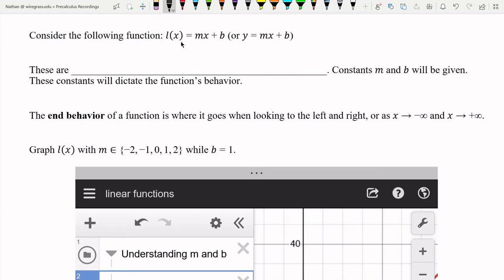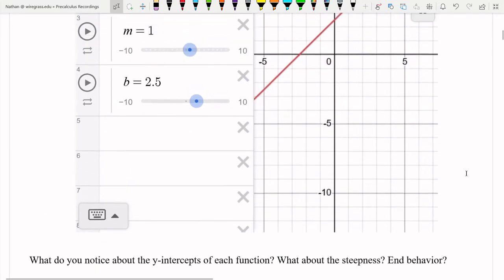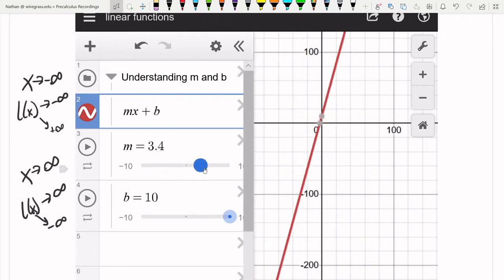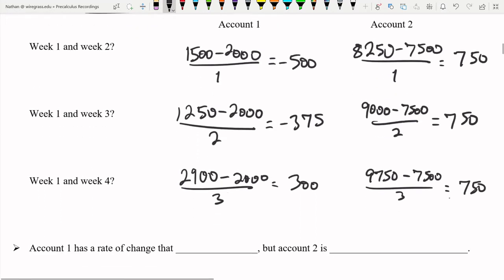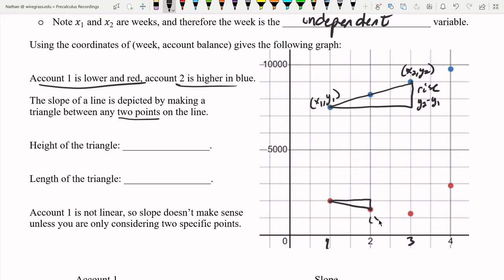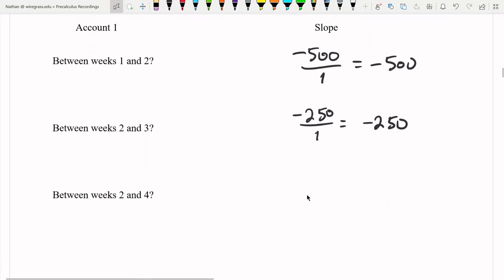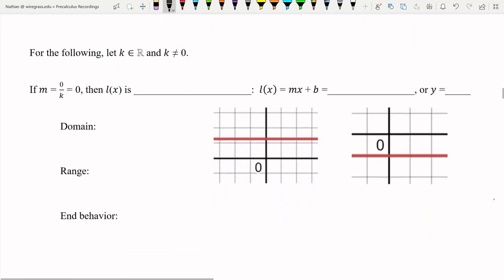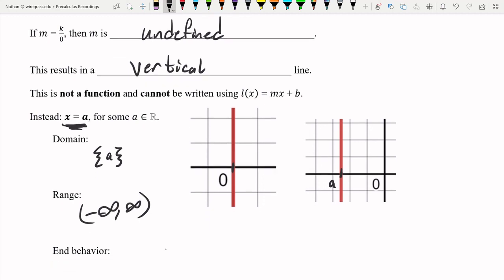Linear Functions Part 1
Sections 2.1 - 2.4 in Precalculus 2e on OpenStax.